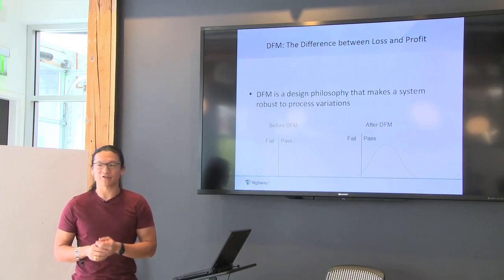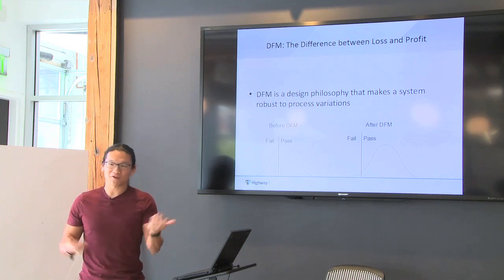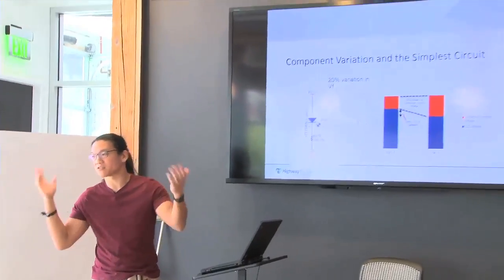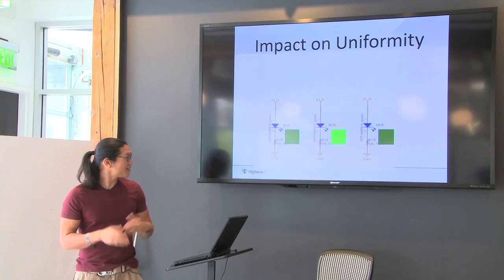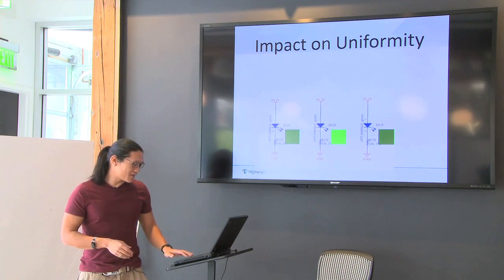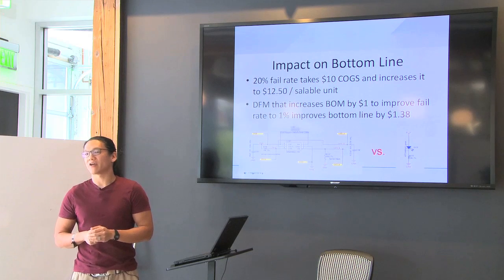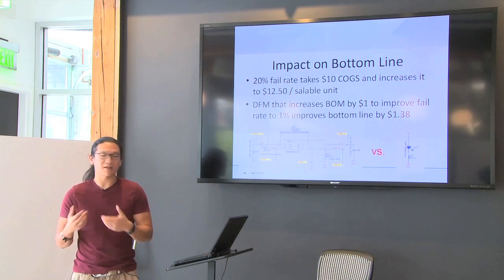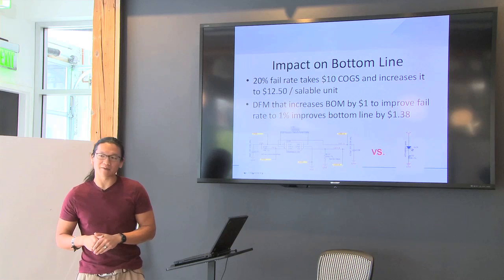bunnie huang on the Difference Good DFM Makes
bunnie huang walks through a concrete example of how good design for manufacture (DFM) can make a serious difference in your bottom line.